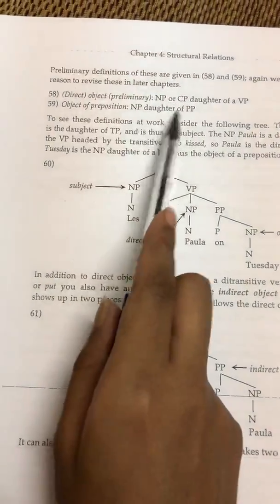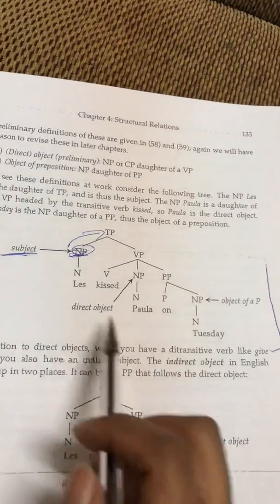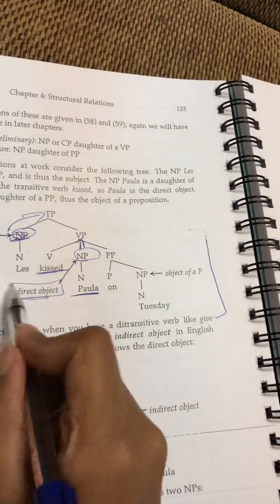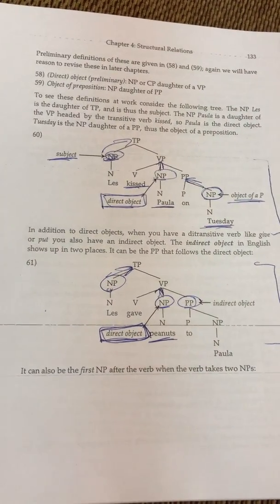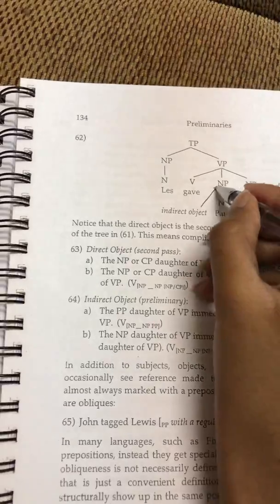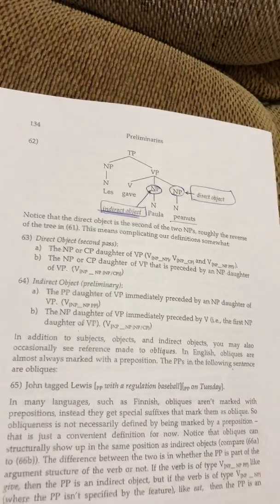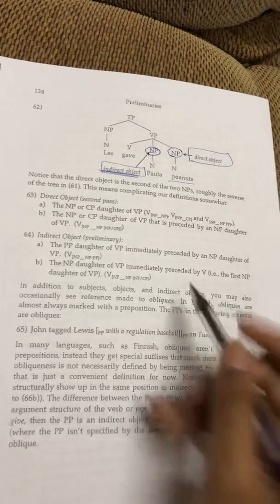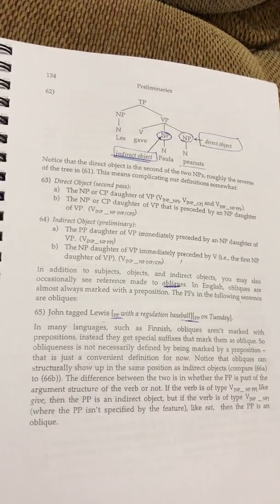grammatical relations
afnan alshutail, 4E9